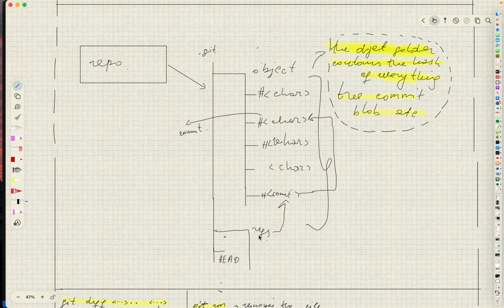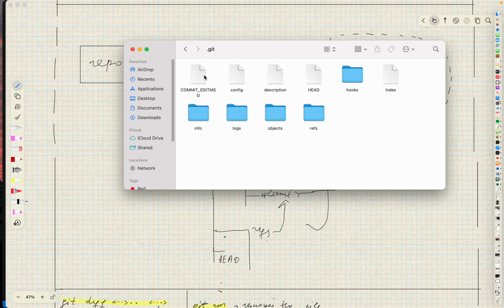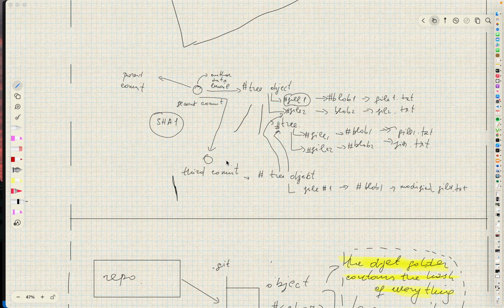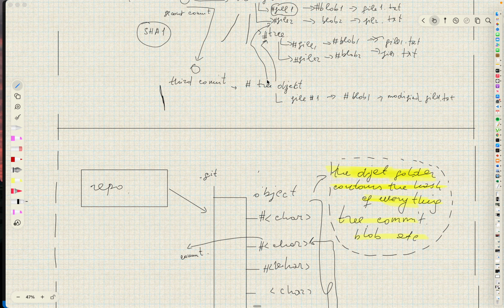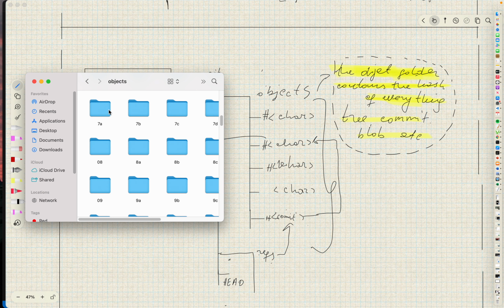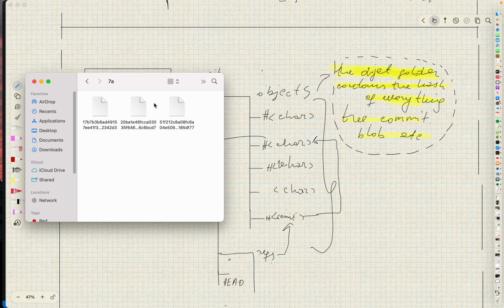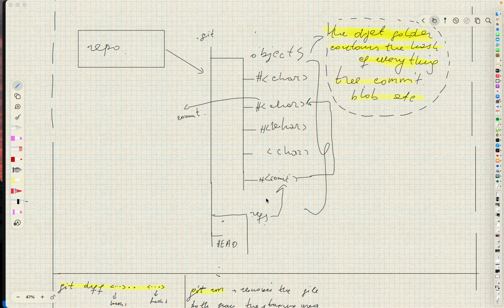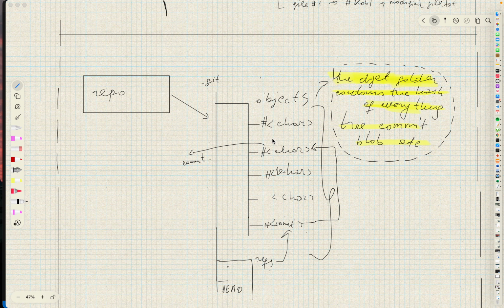git06 git file